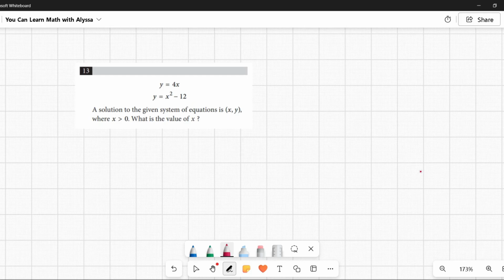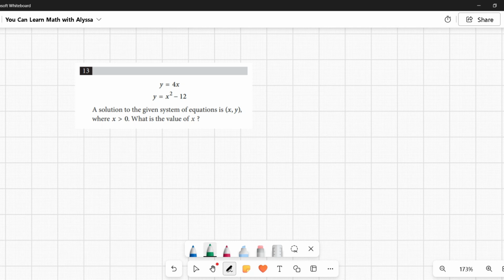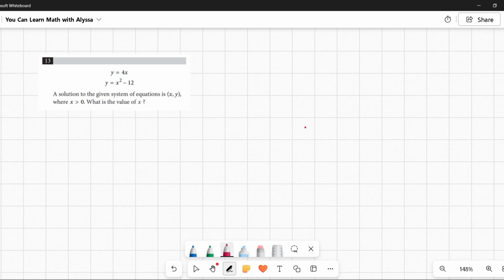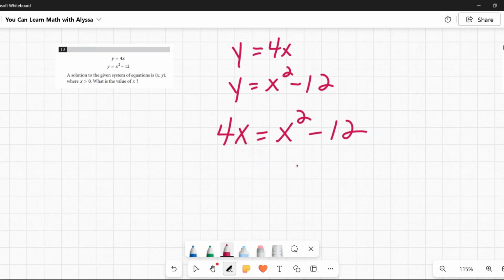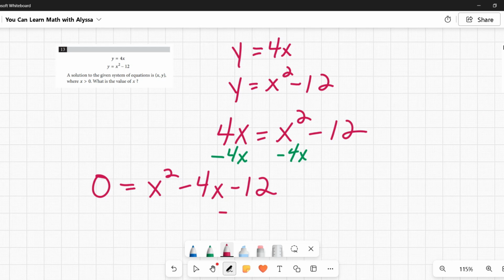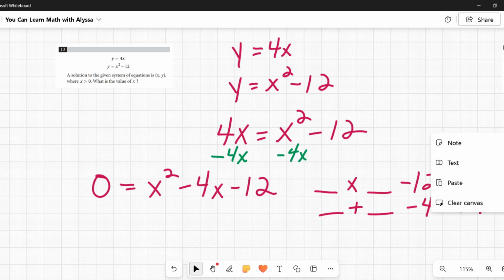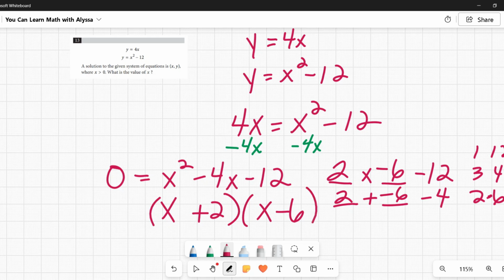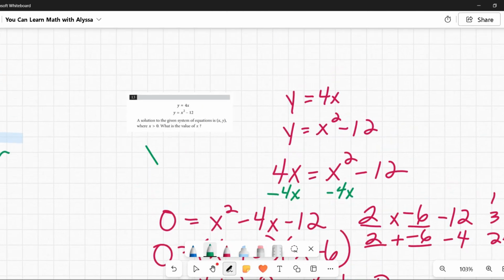Question 13 in SAT Digital Practice Test #5, MATH Section 2 Module 1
This video explains the answer to Question 13 from the SAT Digital Practice Test 5 Section 2 Module 1 Math portion. The question is y = 4x
y = x^2 - 12  A solution to the given system of equations is (x, y), where x is greater than 0. What is the value of x ?   This question involves systems of equations, inequalities, and solving systems of equations. Calculators ARE allowed on this section. This practice test is provided for free by the College Board.  This video will show you how to do this problem and the logic behind it.